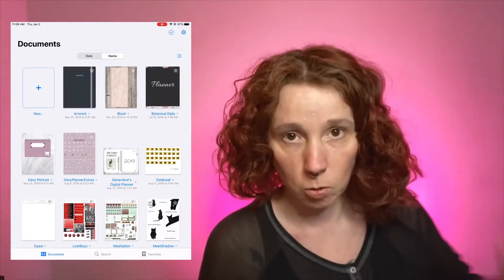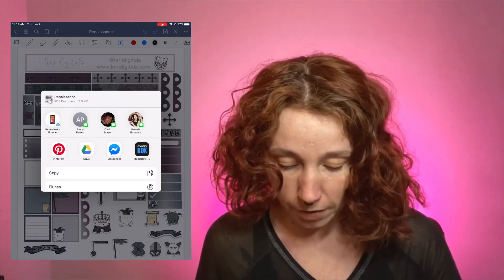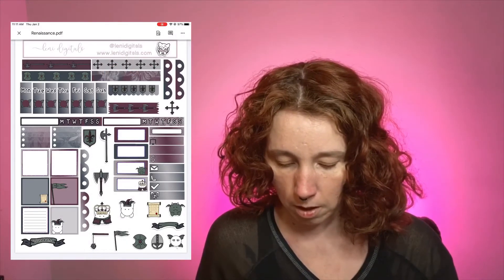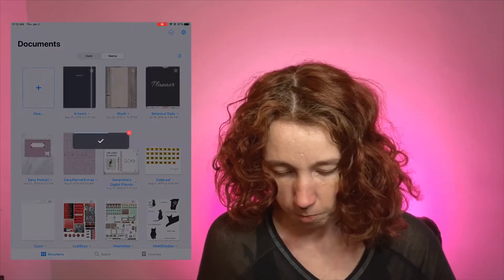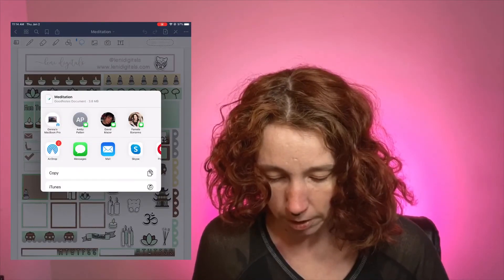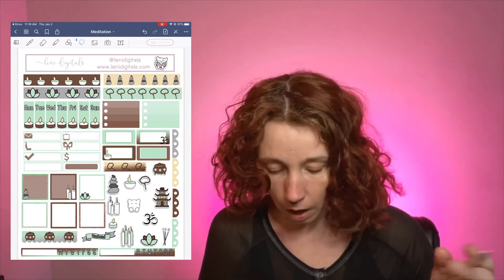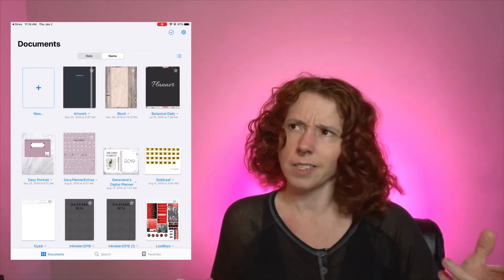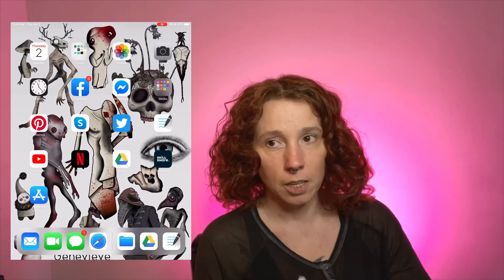Goodnotes to PDF - Backing up your planners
Here's a quick tutorial on how to back up your planners and documents from Goodnotes into smaller, more manageable PDF Files.